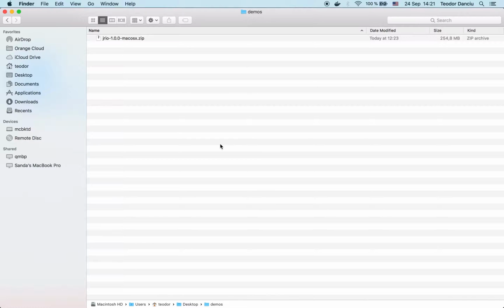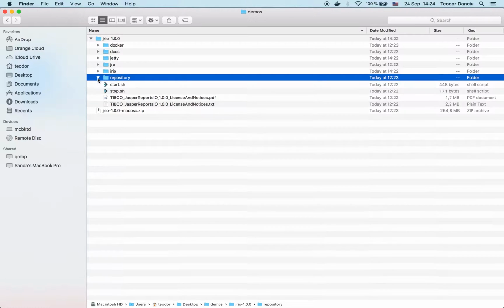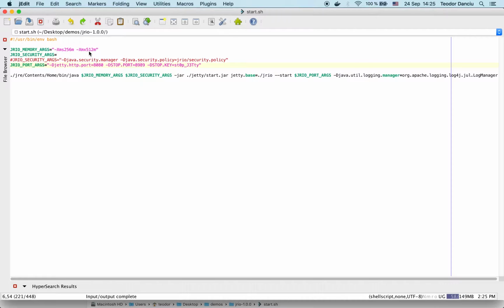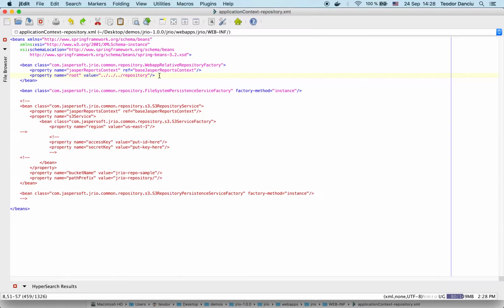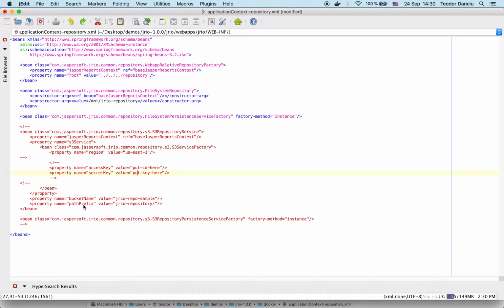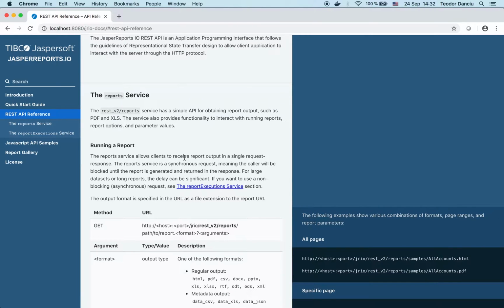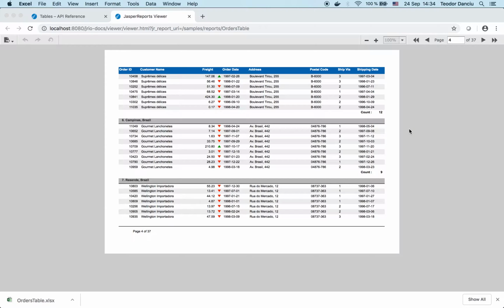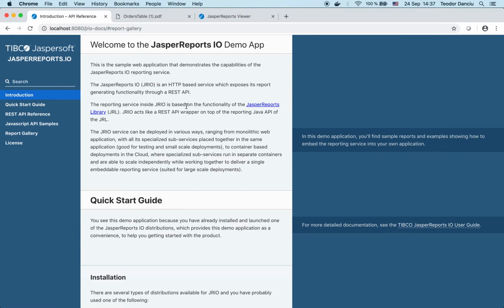Unboxing JasperReports IO: Configuring and Using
This tutorial provides a full walkthrough of the components inside the JasperReports IO Professional distribution. It also covers the most common configurations that you are likely to use, demonstrates how to interface with the REST API to generate reports and visualizations, and also shows you how to tailor the service to your needs.

Most importantly, this video shows which resources are most valuable to reference and familiarizes you with need-to-know info on how to get started using JasperReports IO.